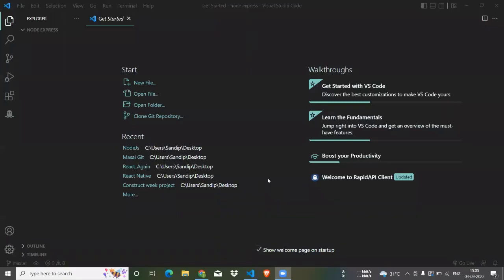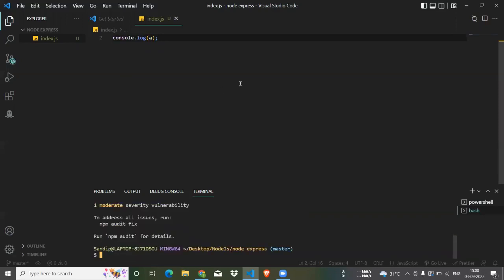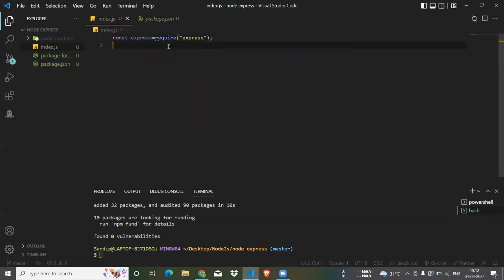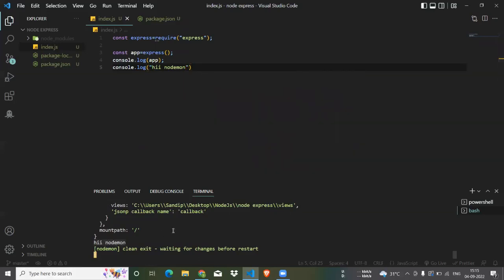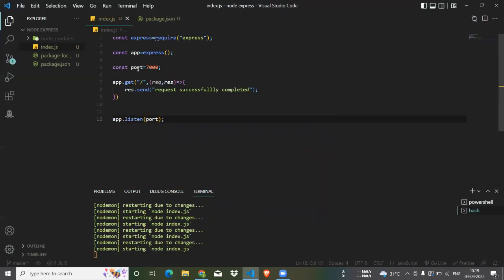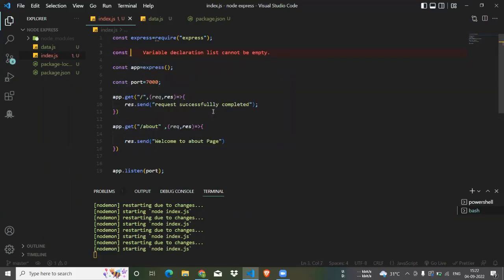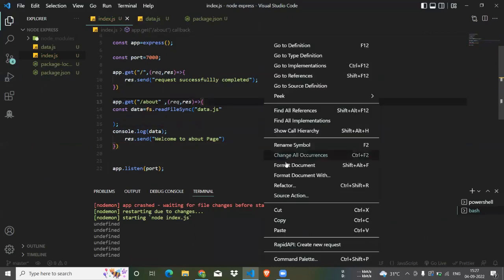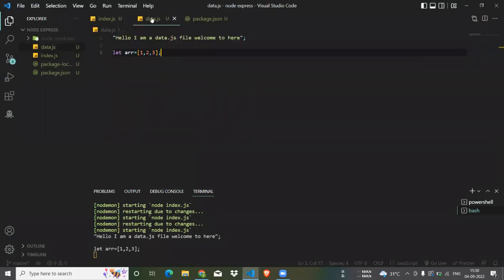How to create server in Node.js using express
How to create a server in Node.js using express| Express.js|